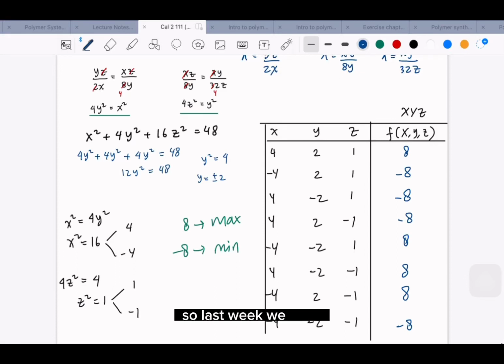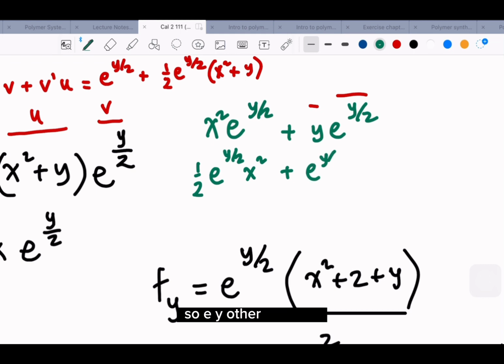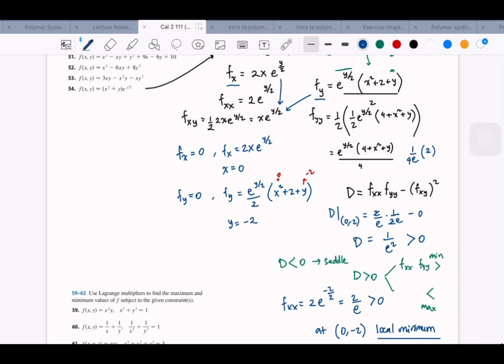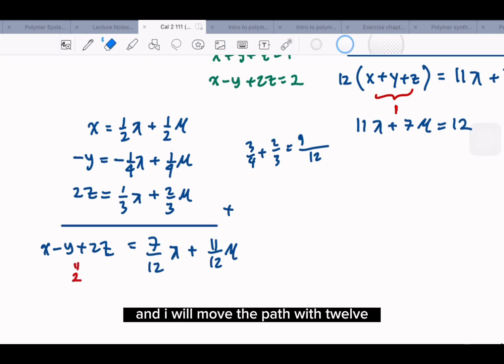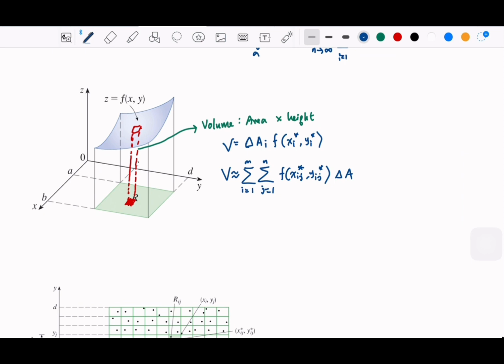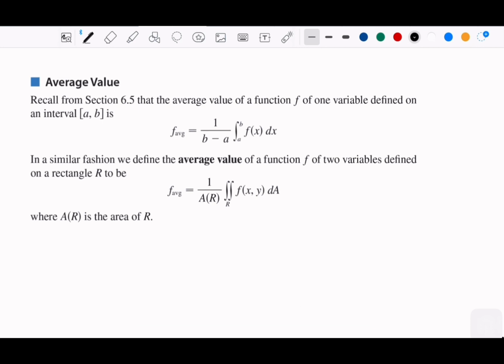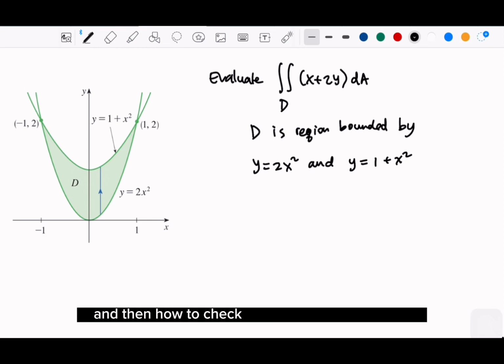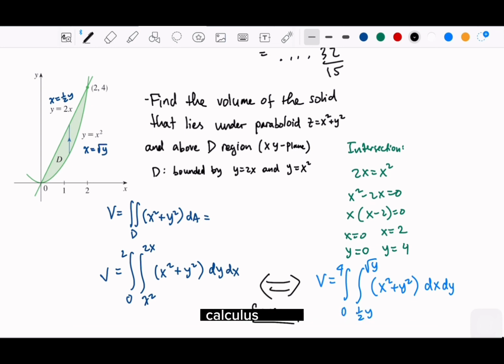Calculus 2 on 5/17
This is the recording of Calculus 2 course on 5/17